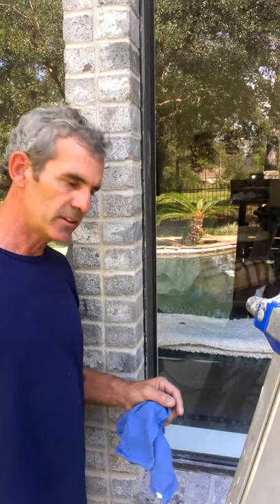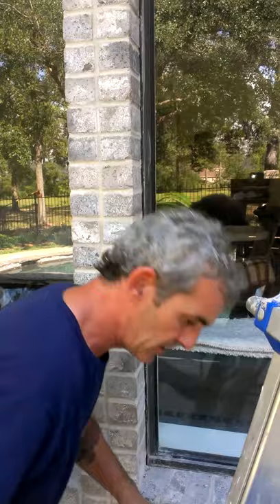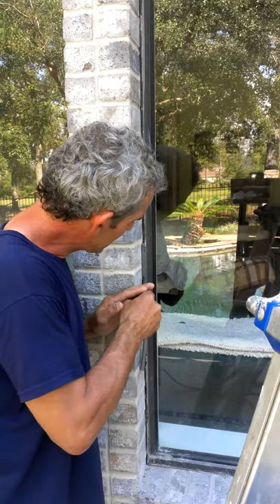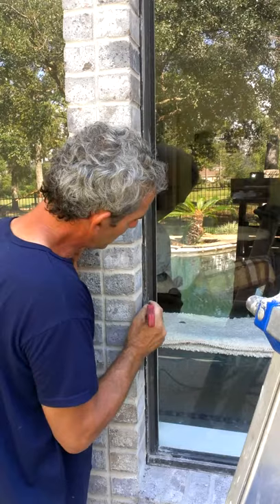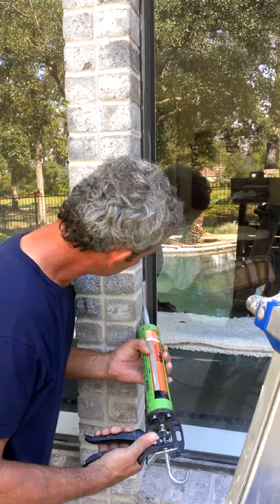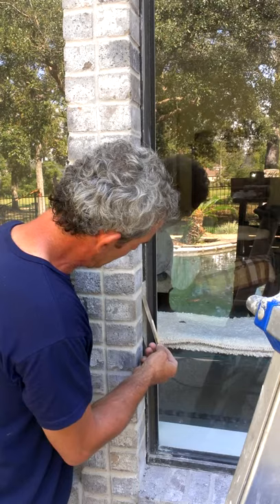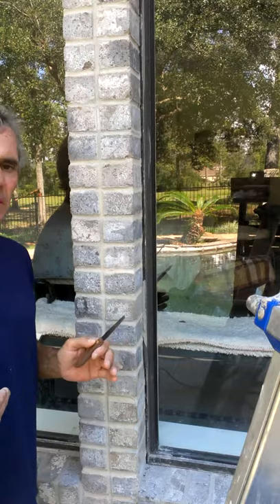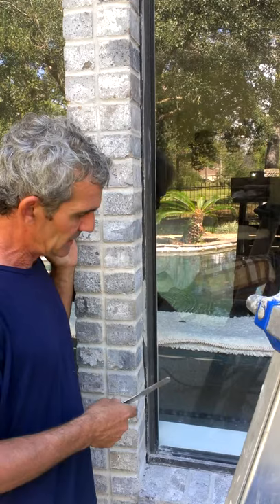Caulking done proffessionally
Kingwood Texas